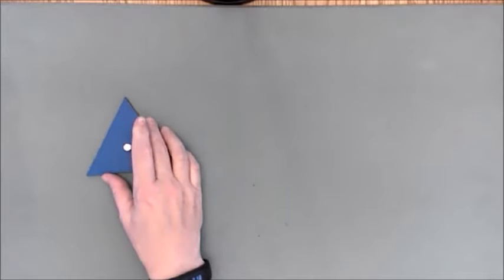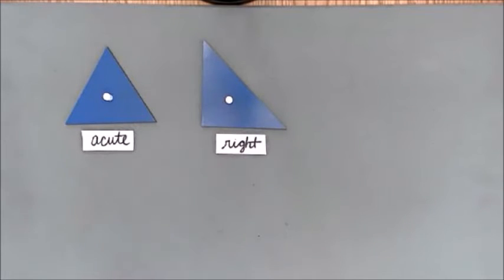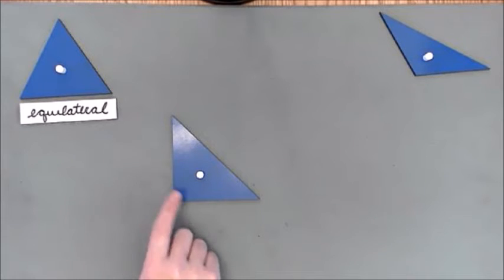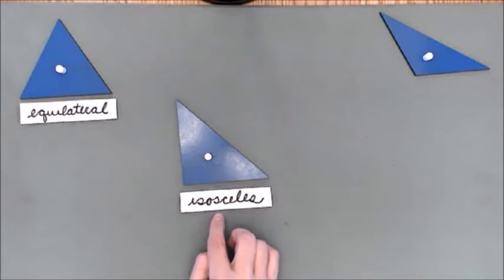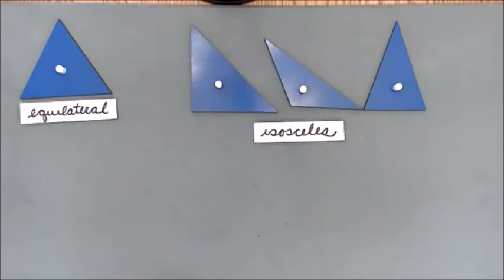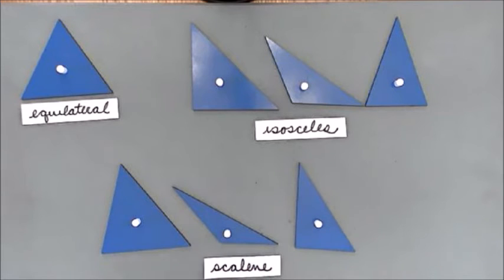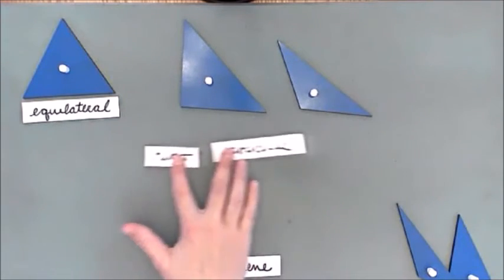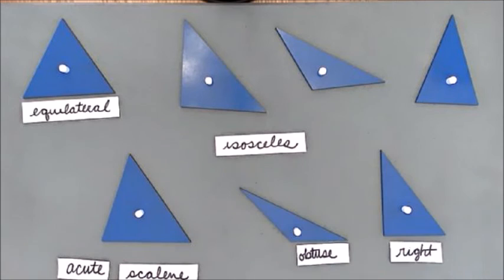Types of Triangles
Exploring the different types of triangles based on their angles and sides.